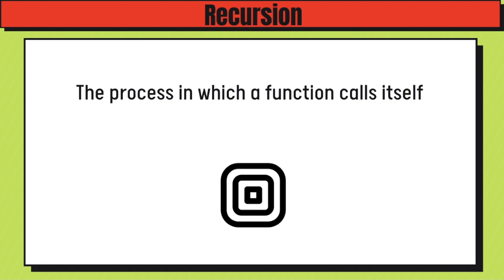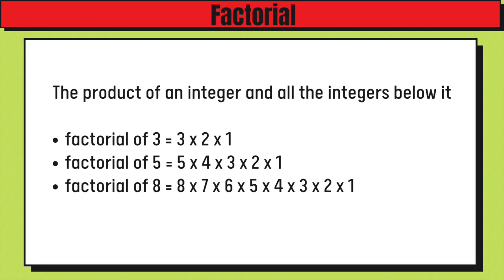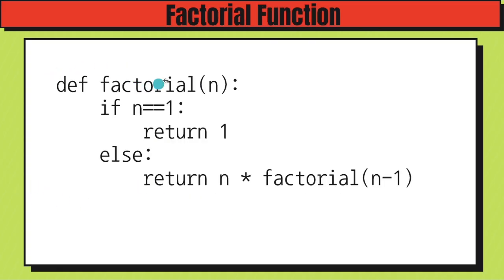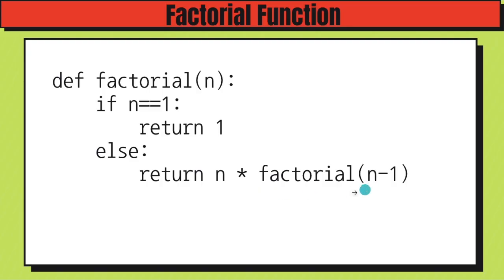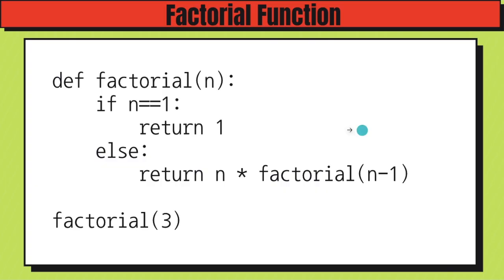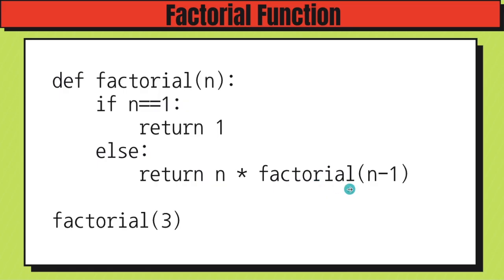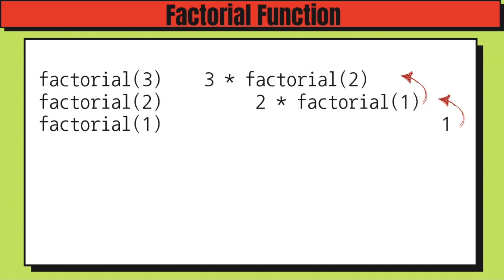Recursion Explained with Python | Beginner Tutorial & GCSE Computer Science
Learn how recursion works in this clear, step-by-step Python tutorial for beginners and GCSE Computer Science students. Recursion is a key programming concept where a function calls itself, and it’s an important topic for understanding algorithms, problem-solving, and exam questions.

In this video, we break recursion down into simple steps and show you exactly how it works using Python code examples, making it easy to follow even if you're new to programming.

📌 In this video, you will learn:

What recursion is in programming
How recursive functions work
The importance of a base case
How recursion compares to iteration (loops)
Step-by-step Python recursion examples
How recursion appears in GCSE Computer Science exams

💻 Python concepts covered:

Calling functions within functions
Variables and scope
Problem-solving using recursion

GCSE Computer Science students (AQA, OCR, Edexcel)
Students revising algorithms and programming concepts
Anyone wanting to understand recursion in a simple way